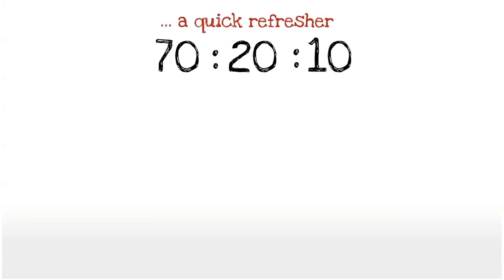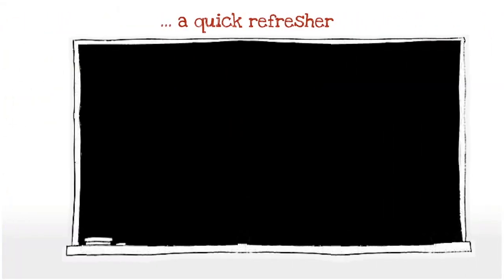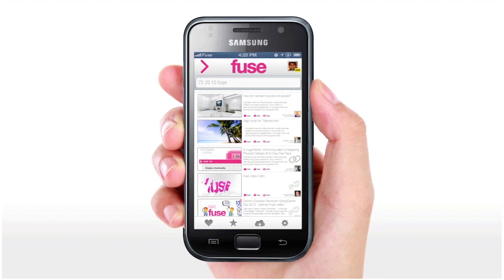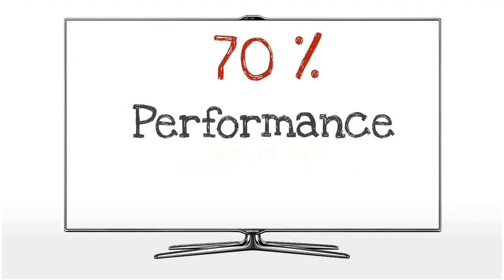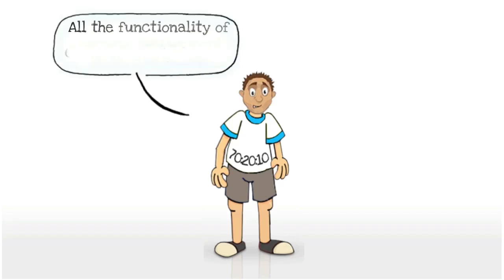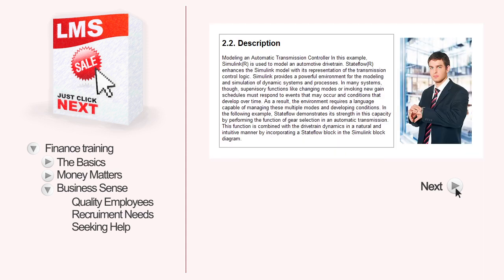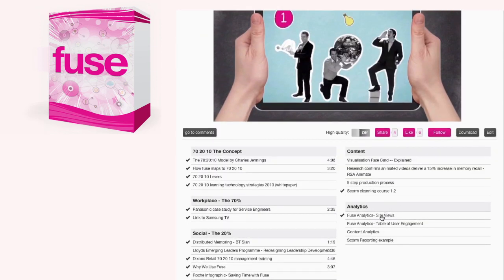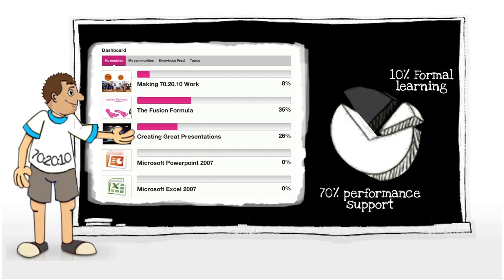What is a 702010 Learning System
An overview of how a modern learning system like Fuse is mapped to the 70 20 10 guidelines. The video gives a quick refresher on 70 20 10 & a walk through of how a learning system can be mapped to the whole learning process.

Fuse are fanatic innovators in knowledge sharing and learning experiences, who inspire and teach through creativity and storytelling. The Fuse platform enables organisations to transform knowledge into engaging and effective social learning experiences.